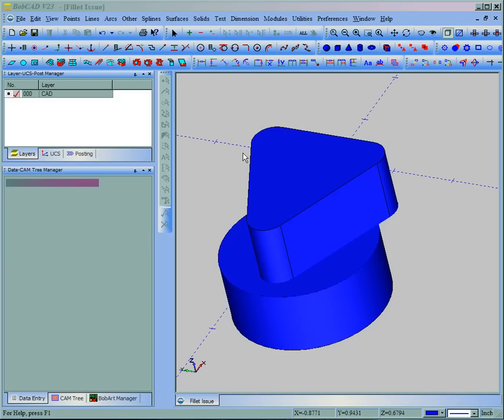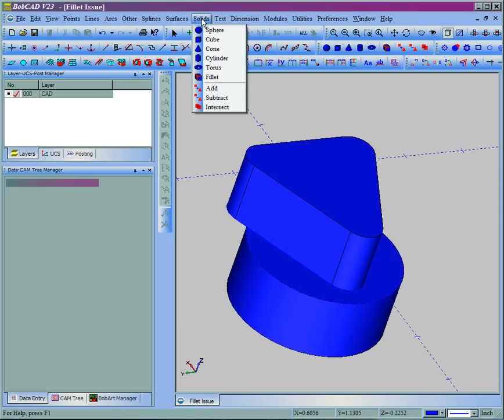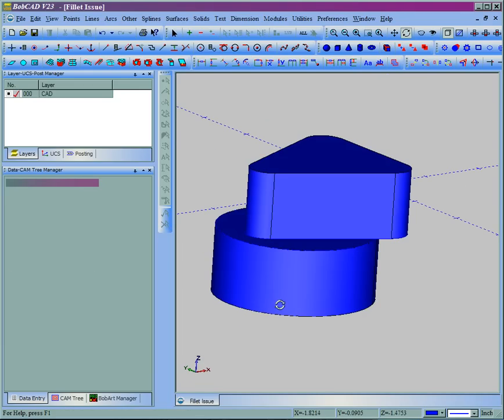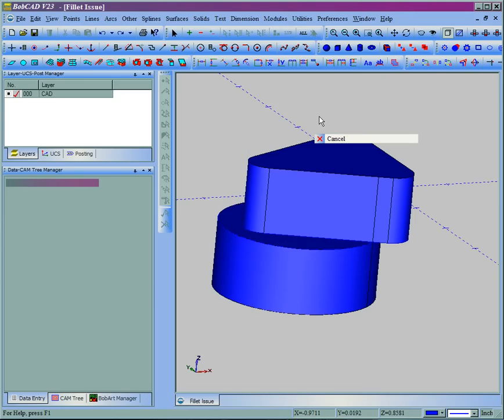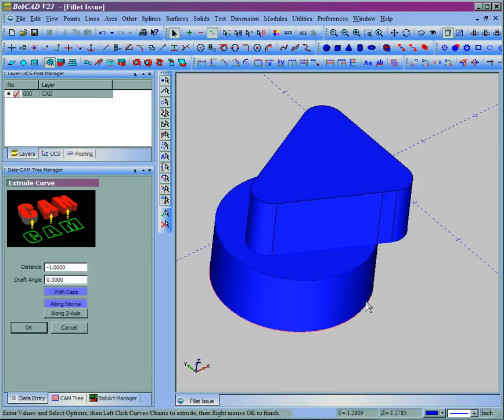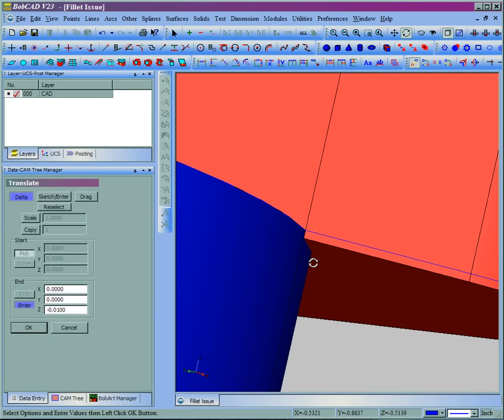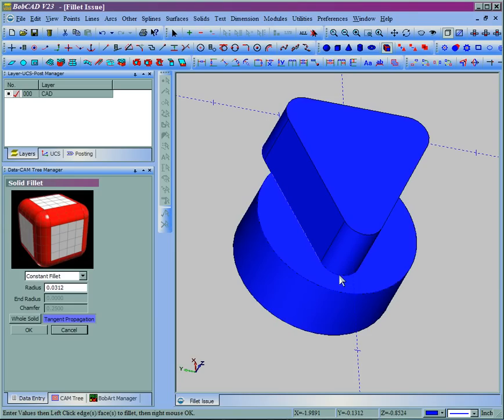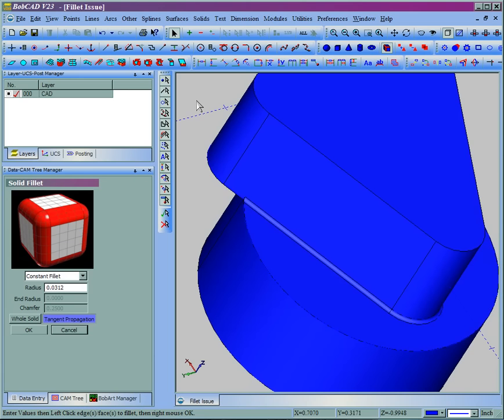BobCAD V23 Part 1. How to find and repair Solid fillet Issues